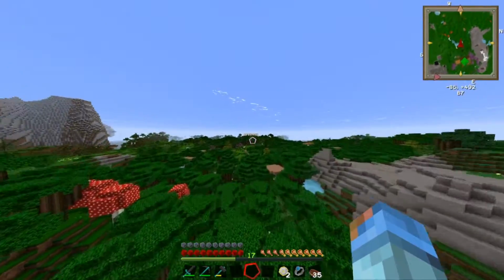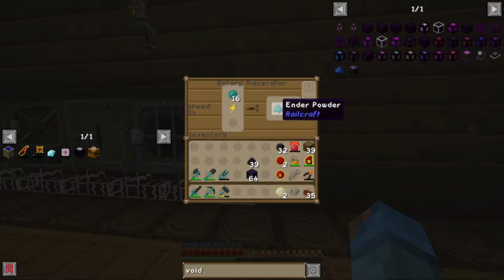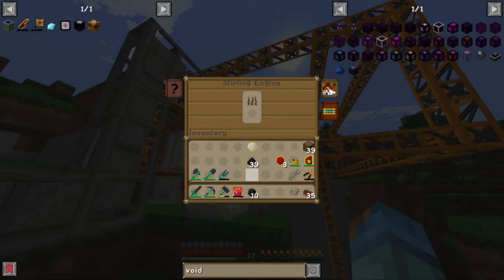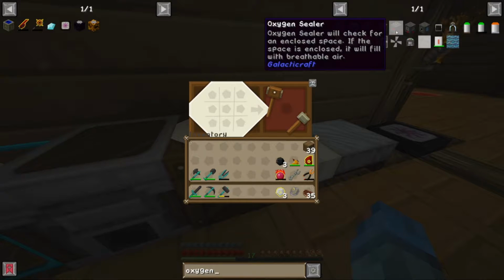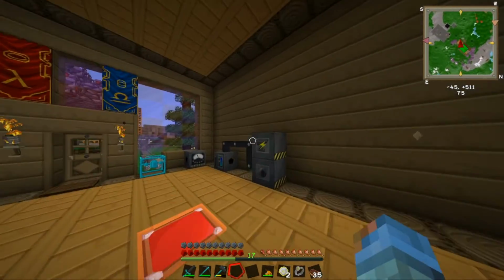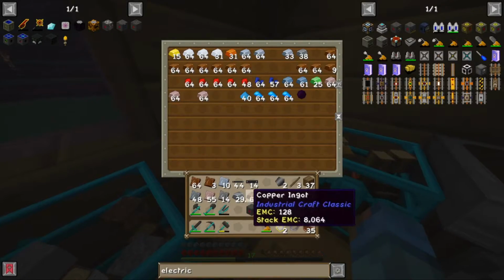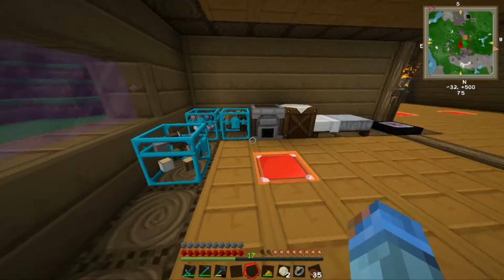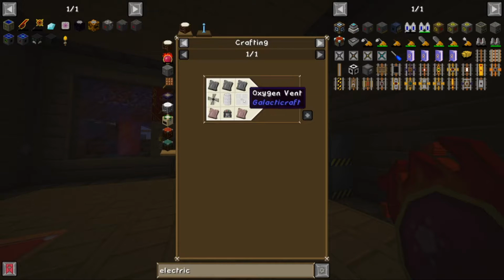Space Preparations | Tekkit 2 (Part 5)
Welcome to a new modded Minecraft series I'm going to be starting.
I'm playing the New Tekkit 2 pack which you can find on the Technic Launcher (link below):
It means a lot for a small non existent channel like mine so its very appreciated.